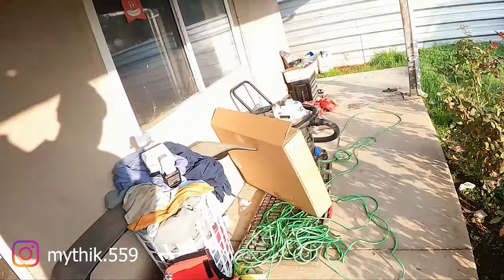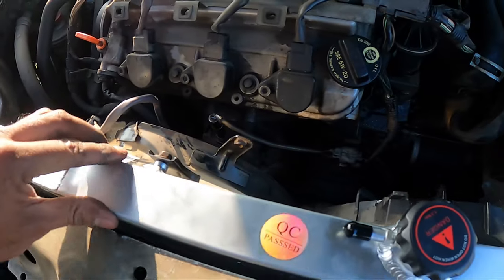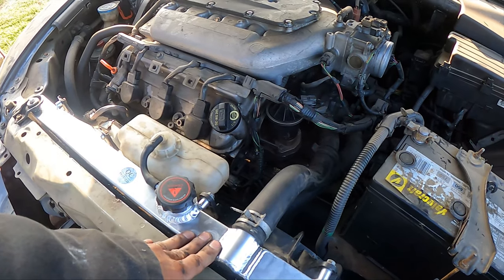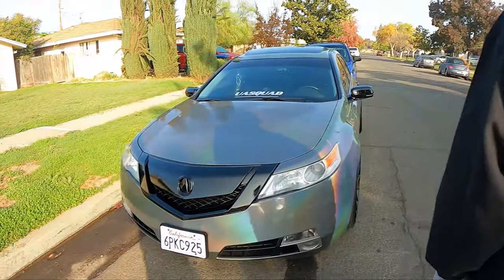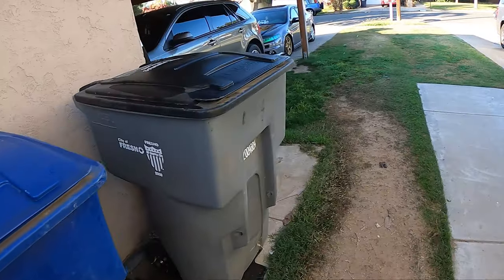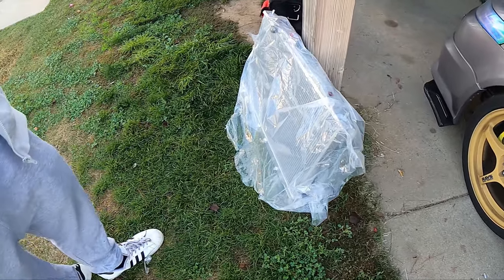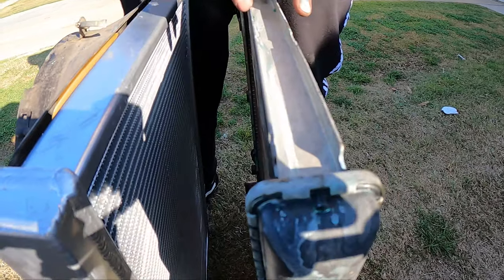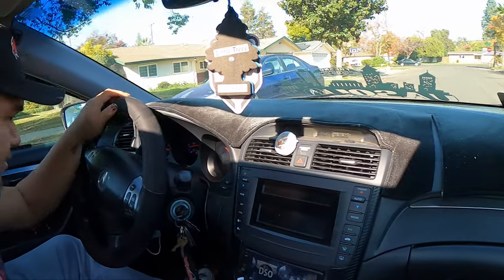Alluminum Radiator Install!! 2004-2008 (Some 4th Gen Content)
Link for the ebay